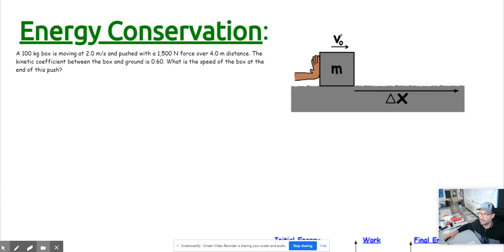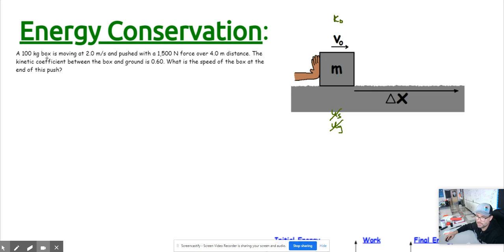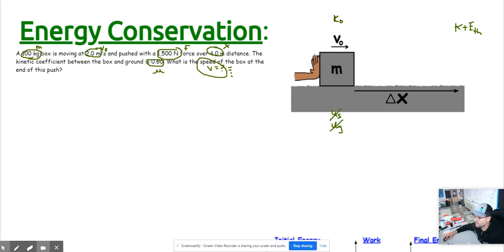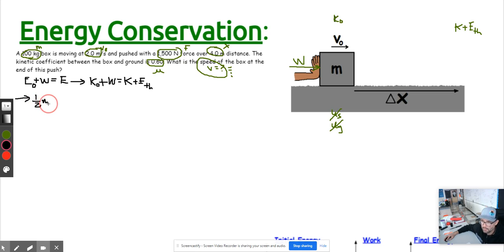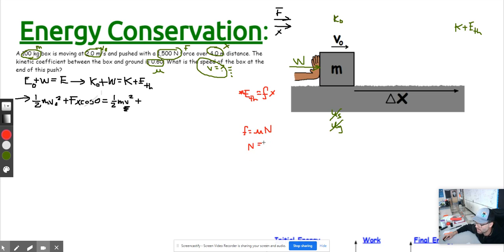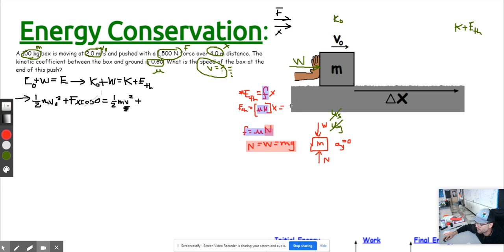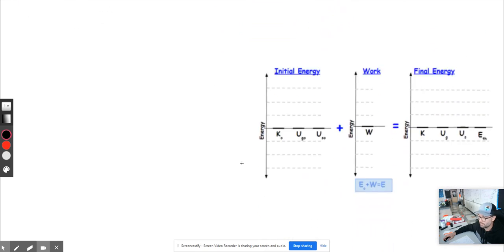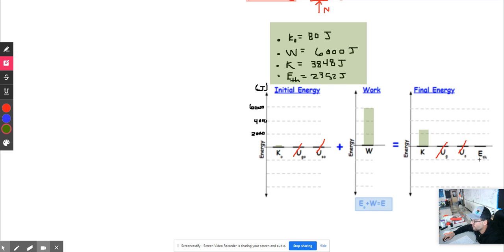Energy Conservation - 4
AP Physics 1: Energy Conservation
This shows how to apply energy conservation to solve a problem that involves motion, friction, and energy transfer from work.

These are concepts that come up in introductory physics classes, including AP Physics 1.